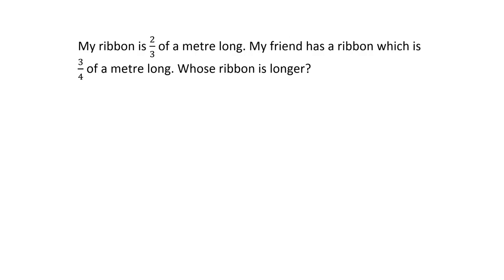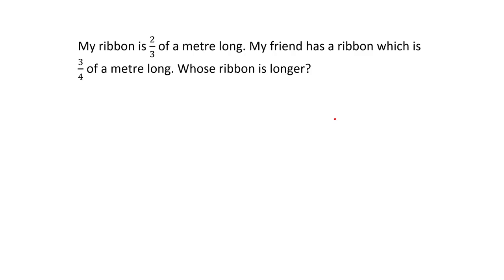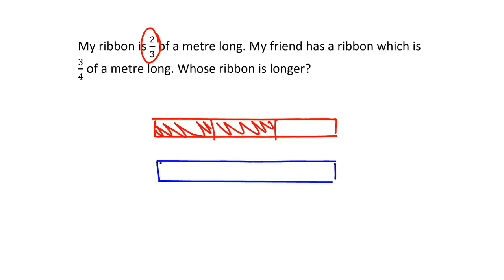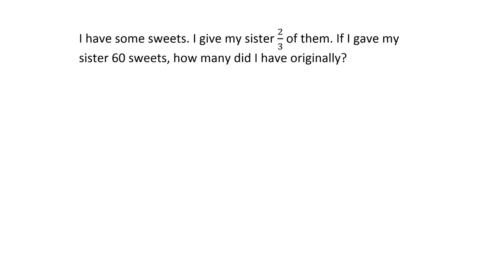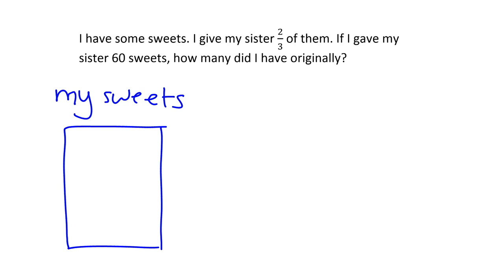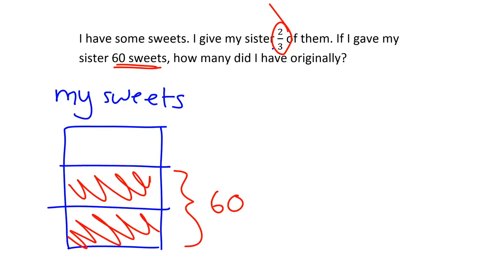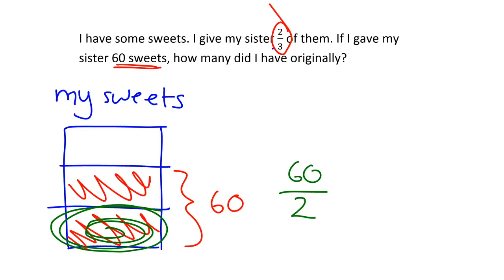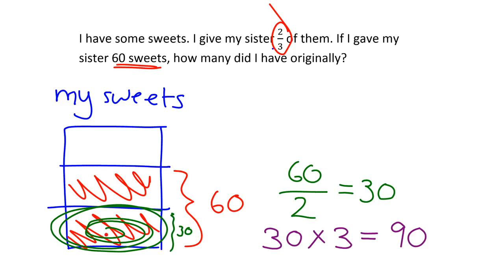Fractions 8.4: Fraction word problems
Lesson code: Grade 8 Fractions lesson 4